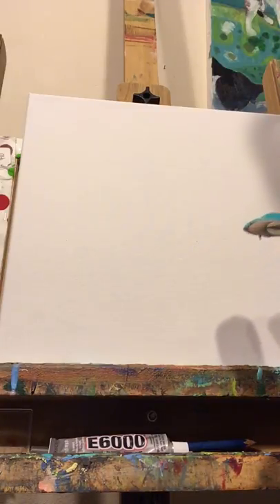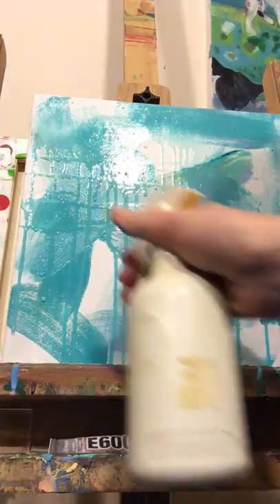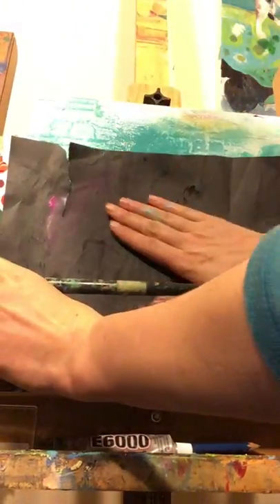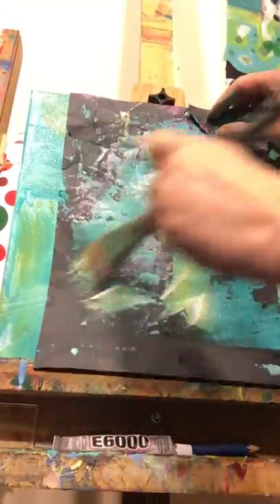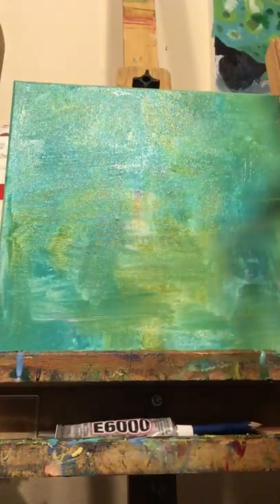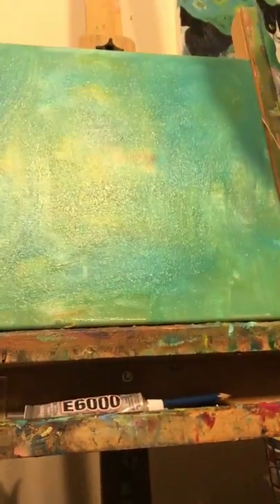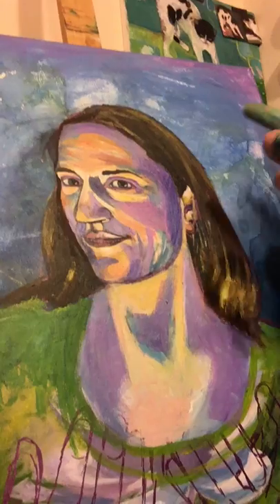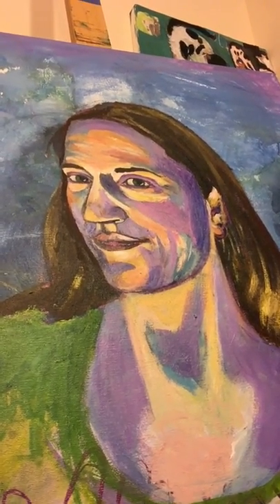Be the Medicine- Process painting part 1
The first stage of a process painting demonstration I am leading later this month (Feb 2019). Covering up the white with intuition and non-judgement, be open to the process, and find inspiration from listening to it. Acrylic paint, canvas, 2 brushes, and a spray bottle.